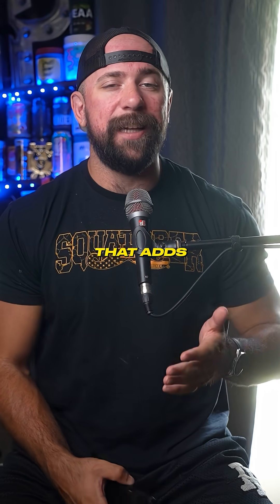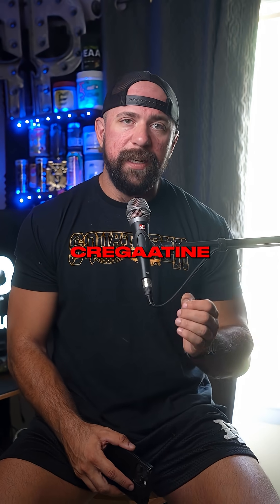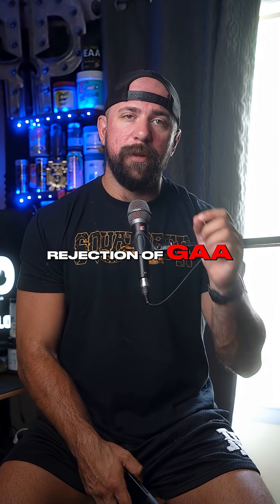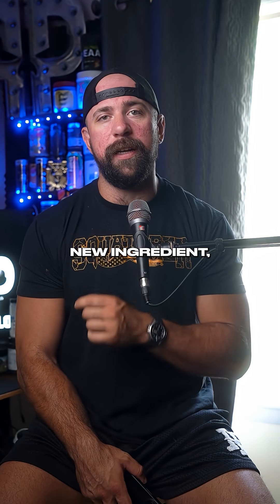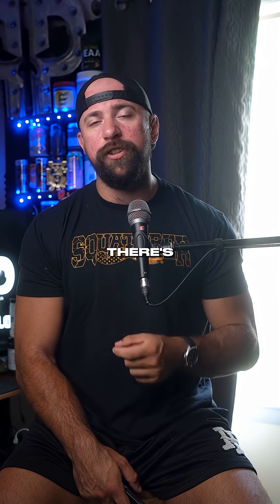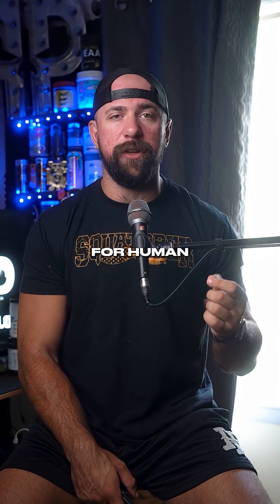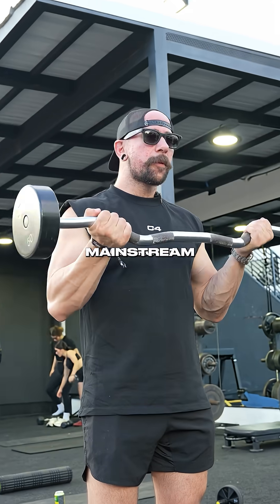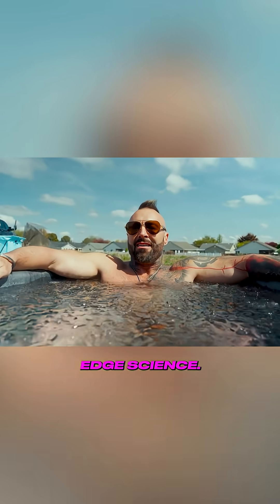CreGAAtine: The Brain + Muscle Creatine Upgrade from Unmatched Supps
CreGAAtine from @UnmatchedSupps  combines creatine with GAA and key B vitamins to support both brain and muscle performance. Here’s how it works and why biohackers are paying attention.